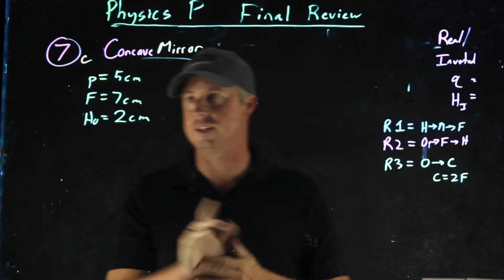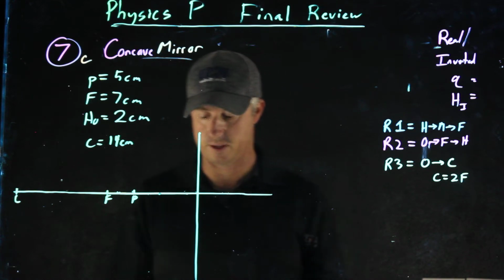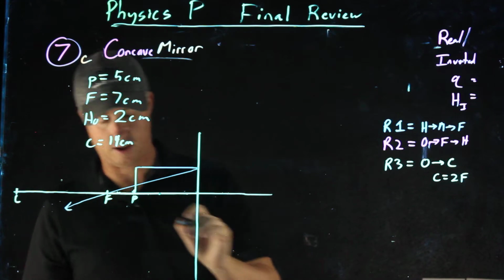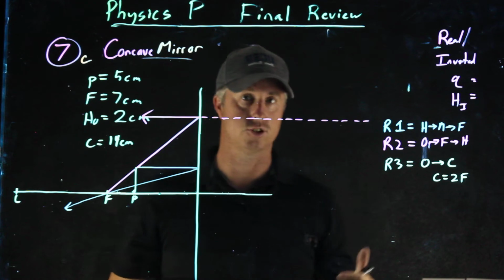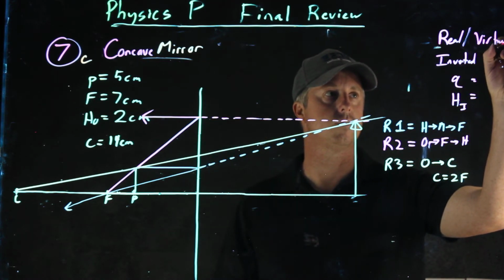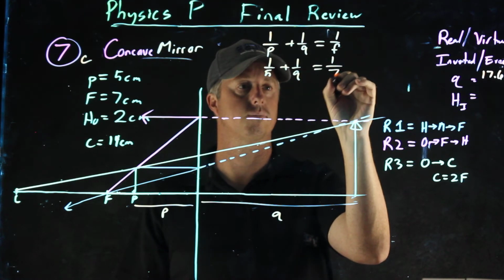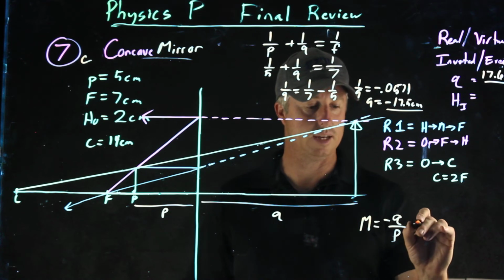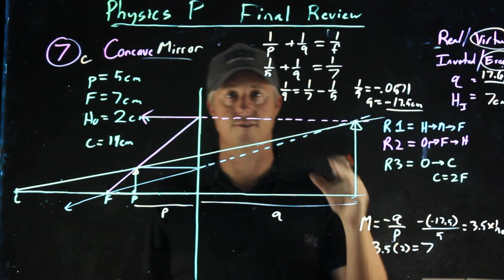Physics P FInal Review 7c 2nd Semester